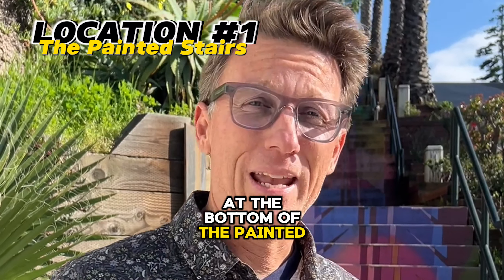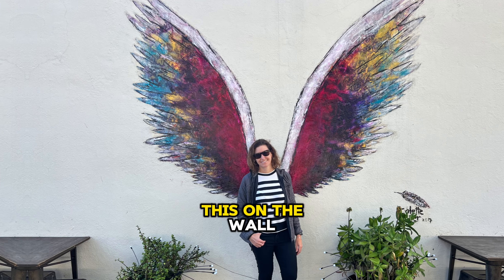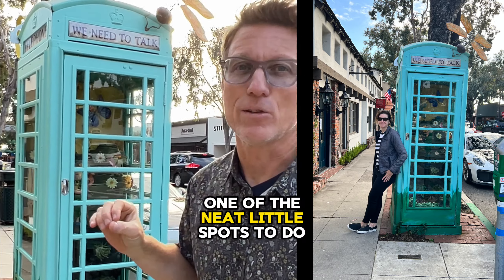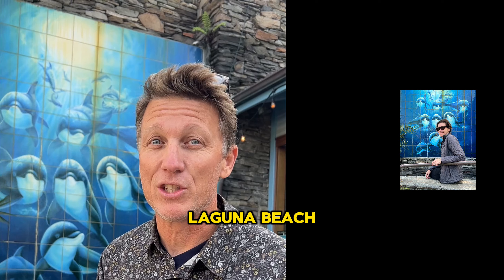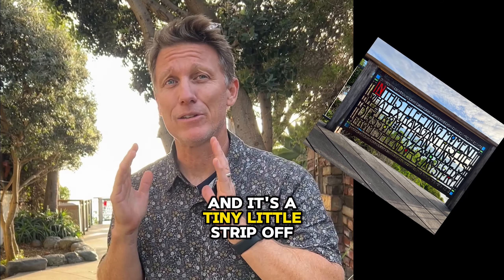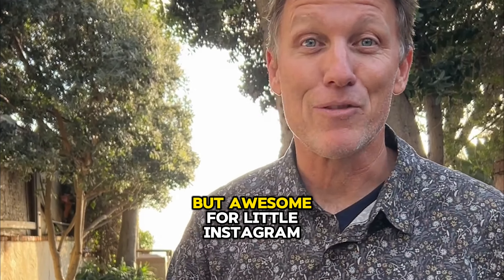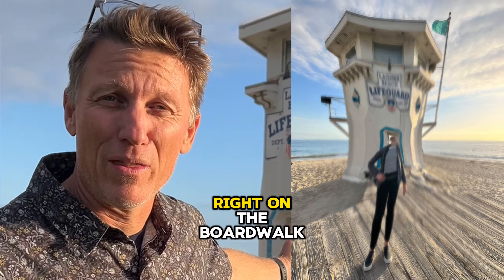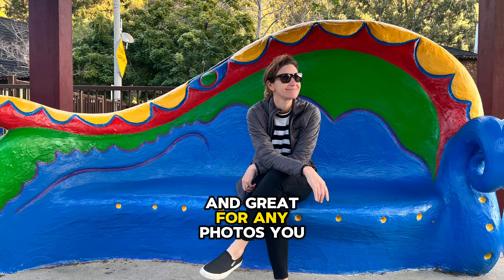7 Instagrammable Photo Locations In Laguna Beach, CA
7 Instagrammable Photo Locations In Laguna Beach, CA. In this video, we take you on a tour of the best Instagrammable spots in Laguna Beach. Including how to get there, where to park, and best time of day to visit each location.